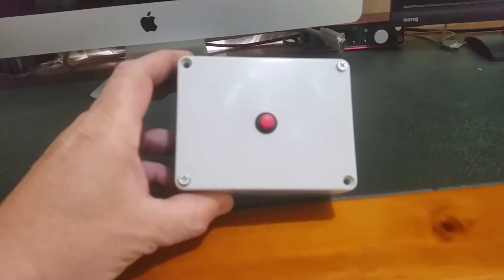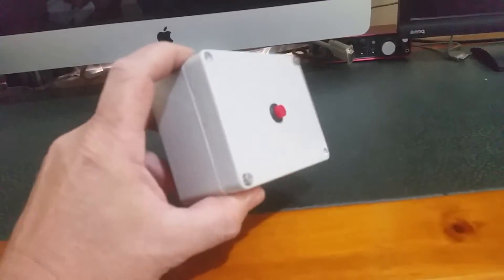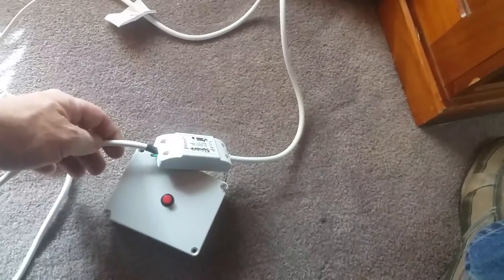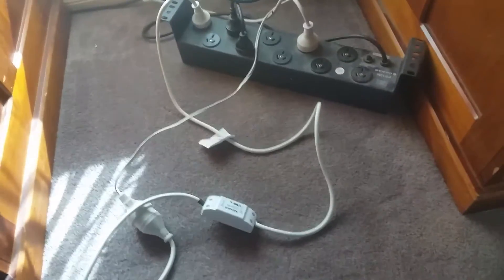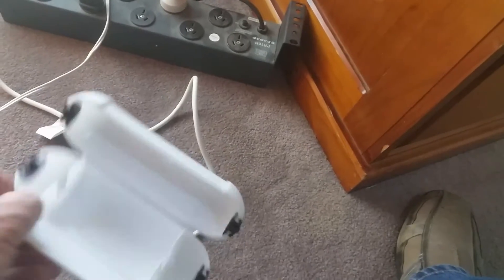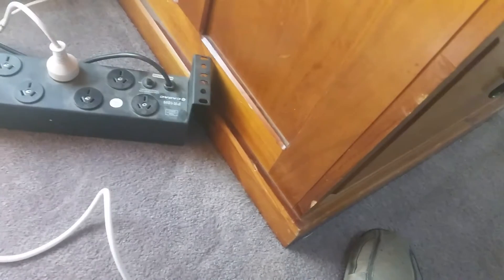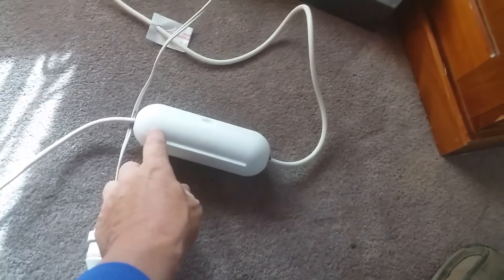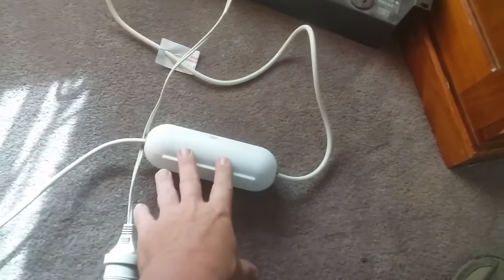Sonoff IOT waterproofing and safety idea.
Sonoff IOT waterproofing and safety idea. Lead safety boxes. eBay they're a lot more costly on ebay.